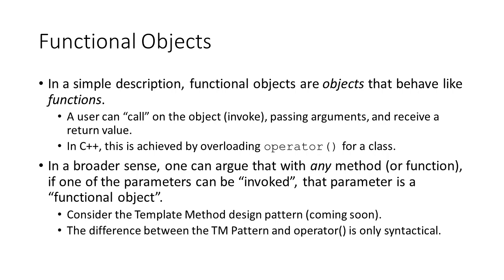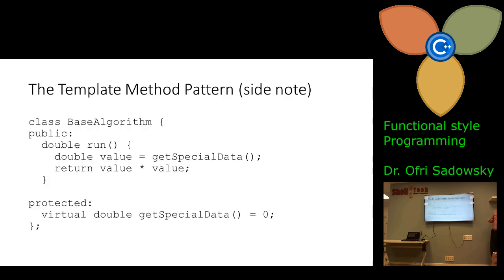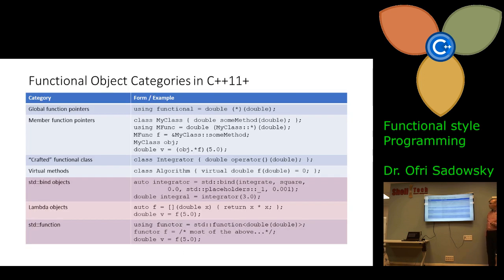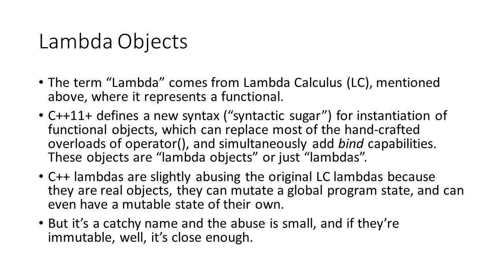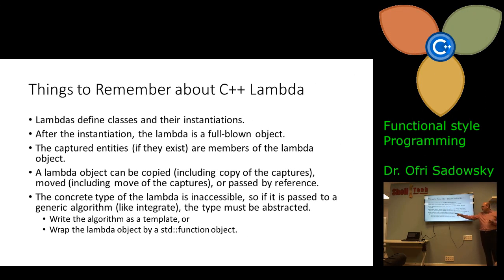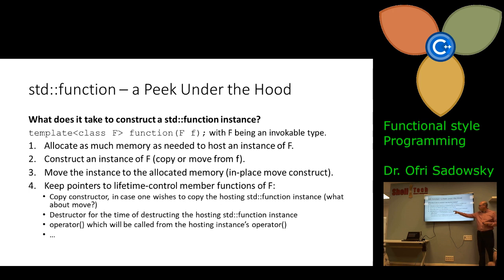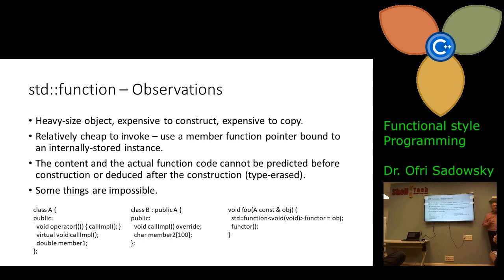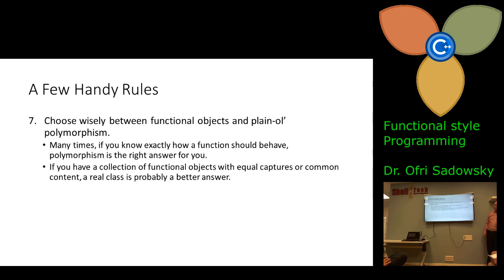Functional-Style Programming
By Ofri Sadowsky, presented at Core C++ meetup at June 2019, slides can be found

The Functional Programming (FP) paradigm is often overlooked by developers in C++, but it offers solution directions and tools which can be of value to them. In this talk, I present some motivation for using FP ideas in C++ and focus on describing the tools from C++11 onward that support "functional-style" programming.

*Ofri Sadowsky* earned his Ph.D. degree in Computer Science from the Johns Hopkins University in 2009. He holds M.Sc. and B.Sc. degrees from the Hebrew University. His studies focused in Computer Assisted Surgery and Medical Image Analysis. His work interests include: computational geometry, visualization, computer vision, advanced software design and development of "software gadgets". As of 2019, Dr. Sadowsky is employed by Harman as a senior algorithm developer.